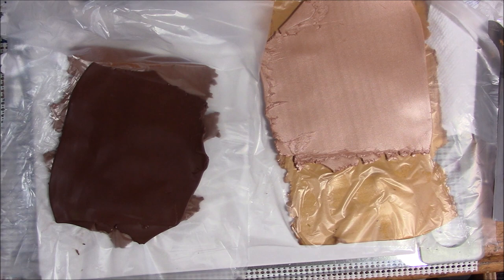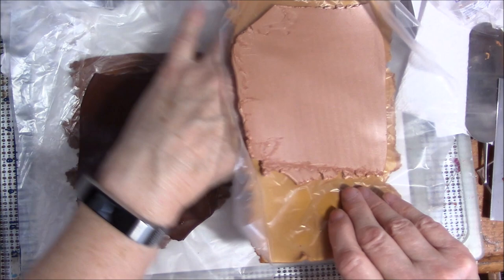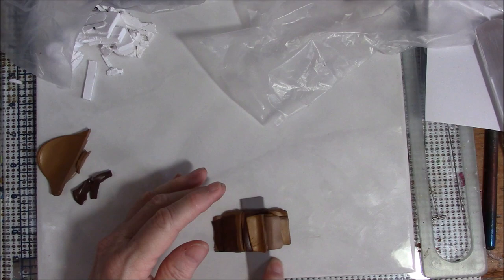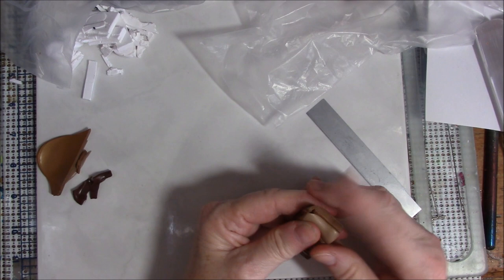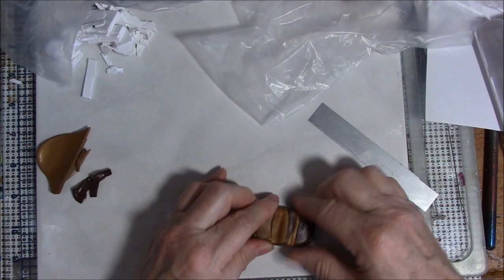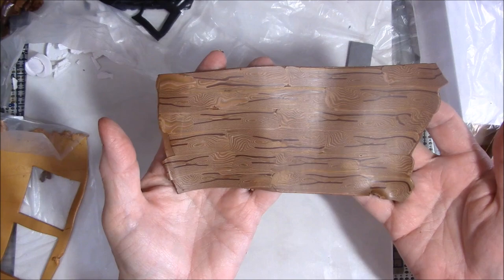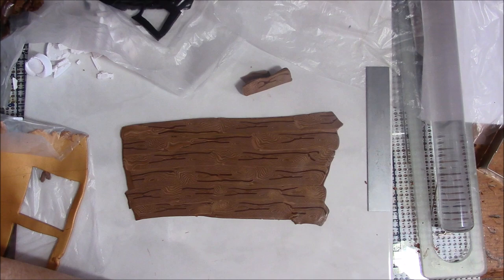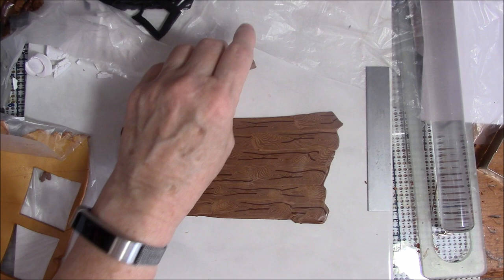Polymer Clay Faux Woodgrain Tutorial by Gayle Thompson